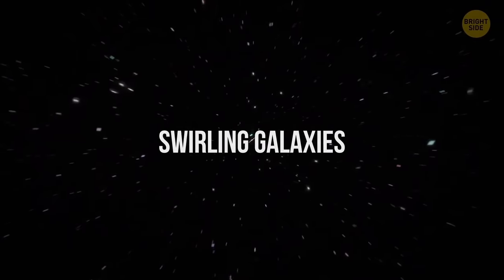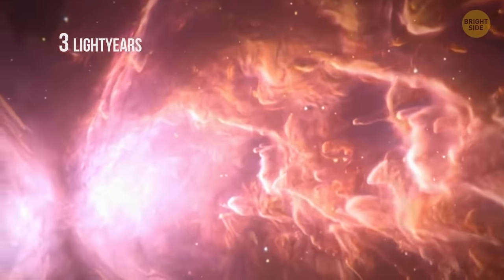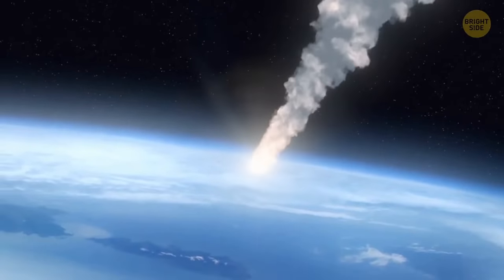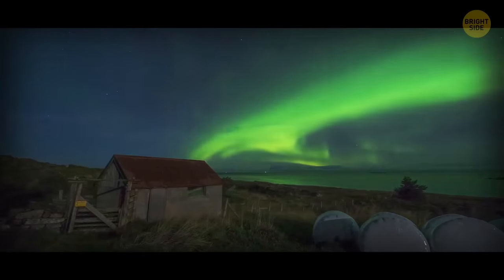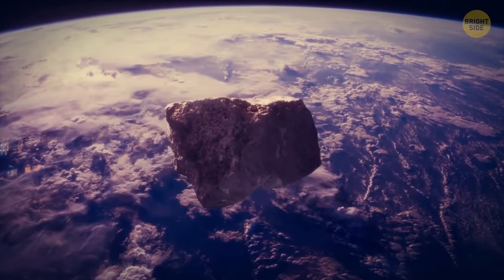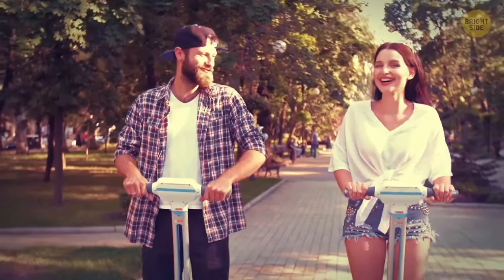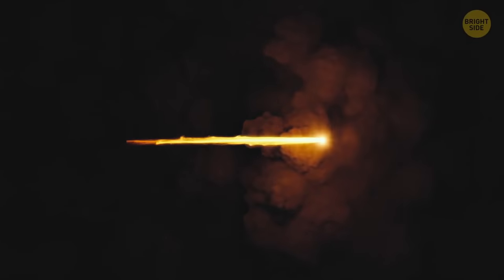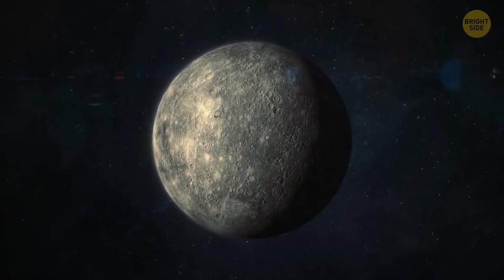They Can't Find Asteroid That Wiped Out Dinosaurs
Have you ever wondered, what's happened to that asteroid that ended the era of dinosaurs? Why can't we see parts of it in any museum here on Earth? Here're 29 facts to impress your astronomy teacher!